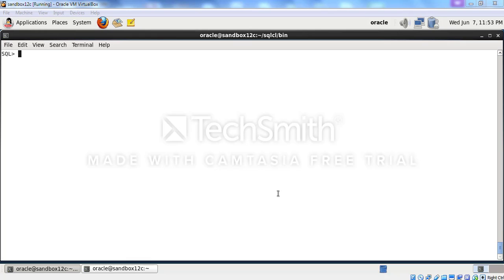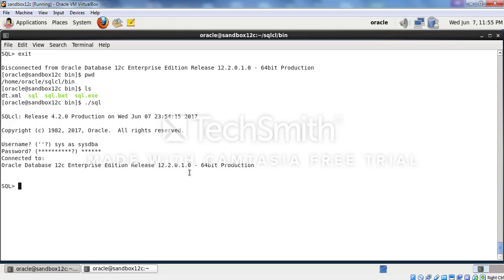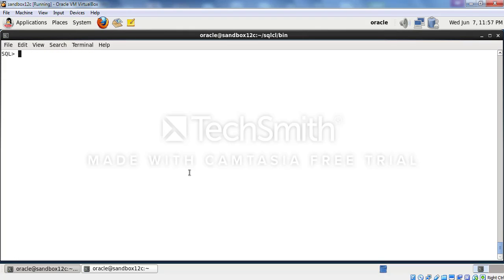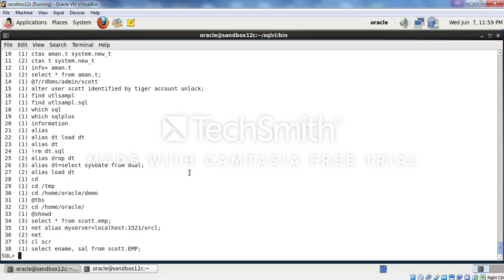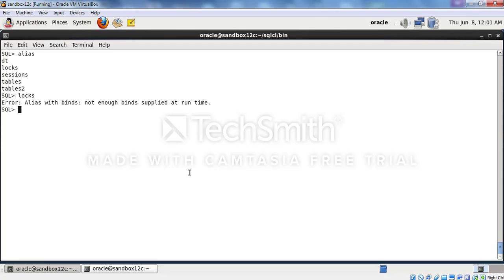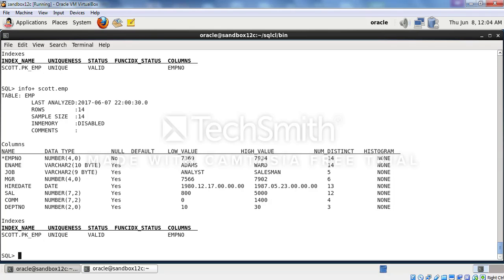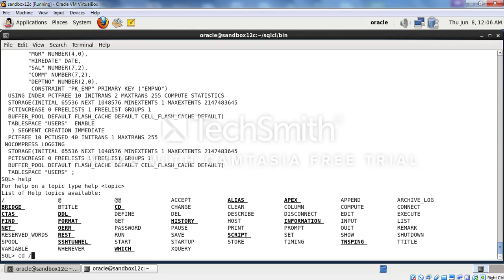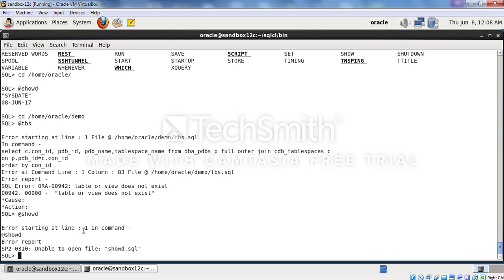North India Chapter Quick Tip Series(Vol 2) - A Better SQL*PLUS- SQLCL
SQLCL(SQL Developer Command line tool) is the latest tool that both developers and dba's can use. It's what all asked  in SQL*PLUS and even more! This video is a small introduction to this amazing (and Free) tool. Hope you find it useful.

Cheers,
AIOUG North India Chapter team!